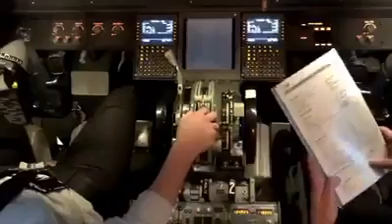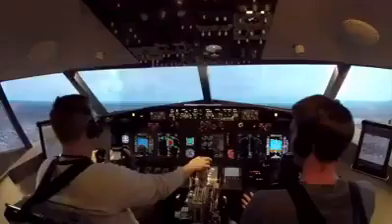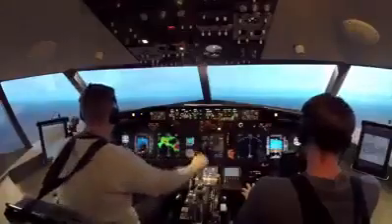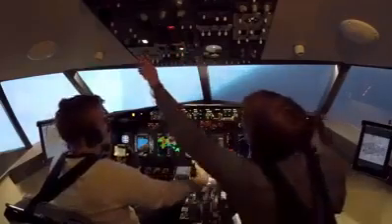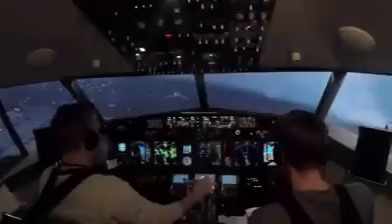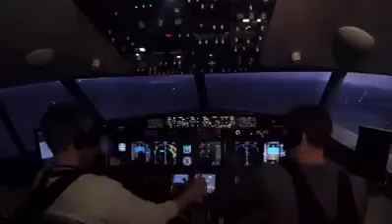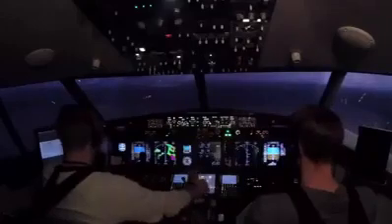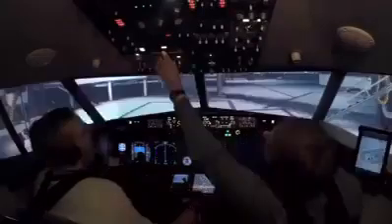Engine failure during take off (B737NG)